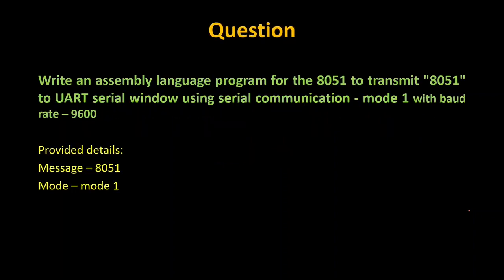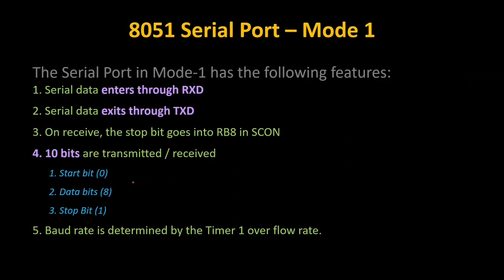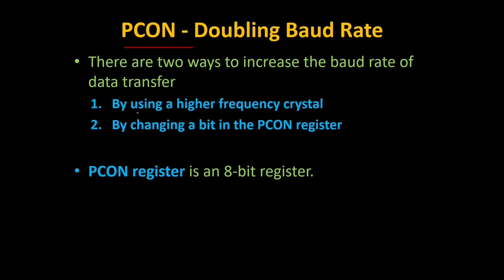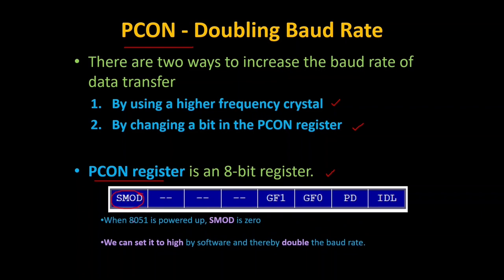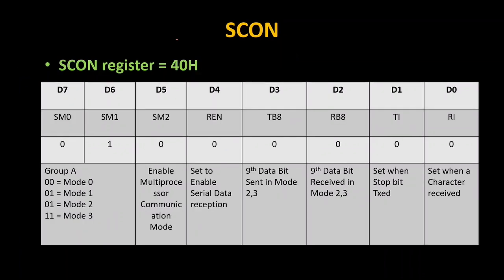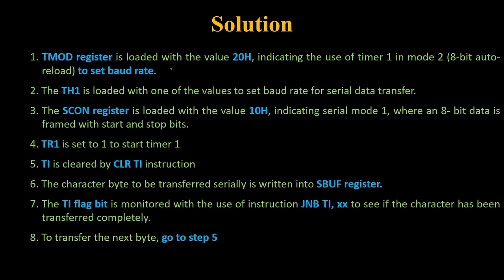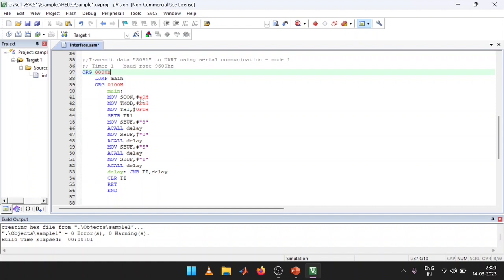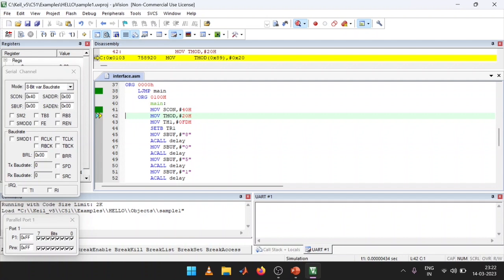Serial communication programing in 8051 Microcontroller with Keil c51 – Transmission mode 1